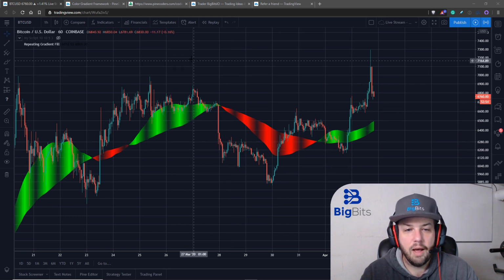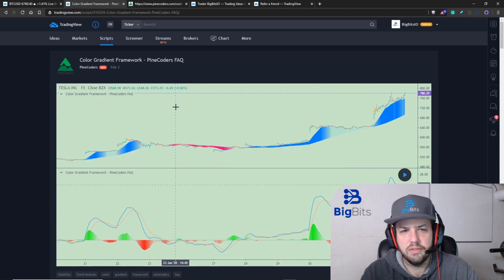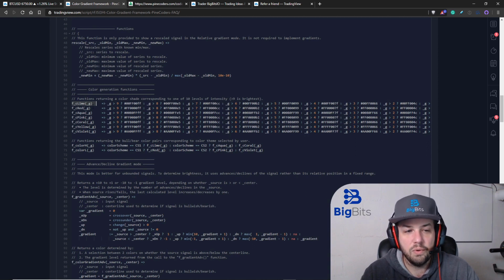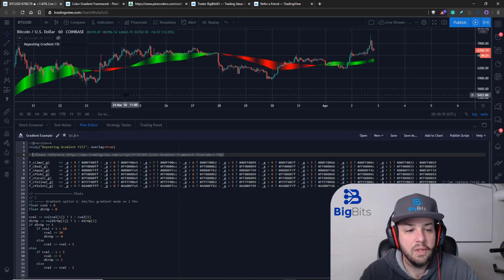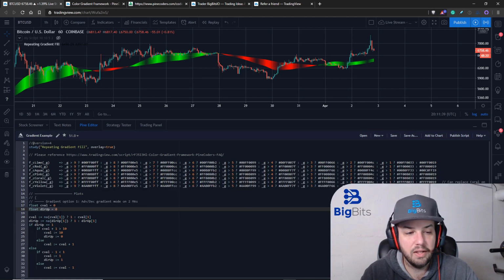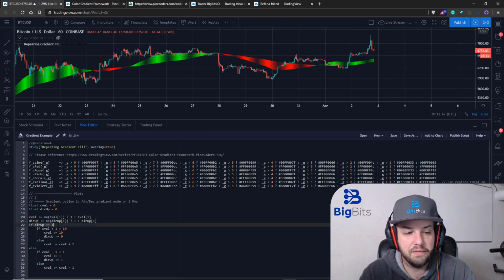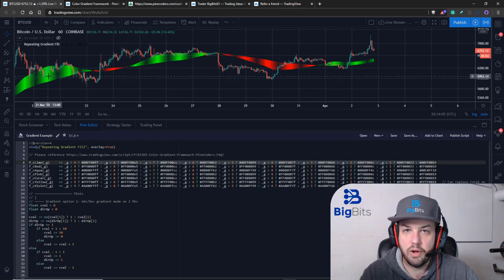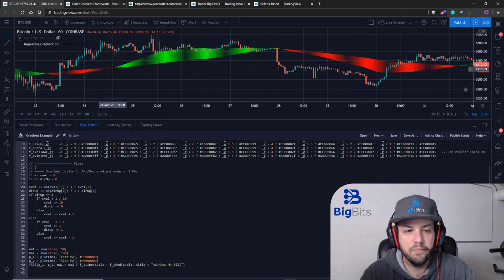TradingView Pine Script Tutorial 30 - Using Fill Function on a Chart. Part 3: Repeating Gradients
Social and other public profiles